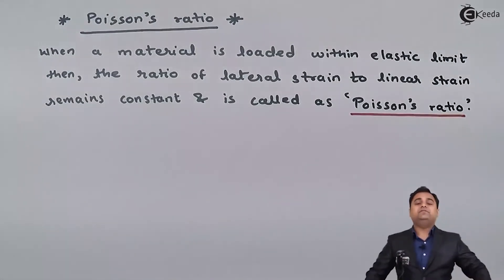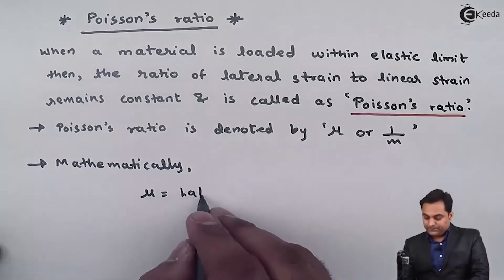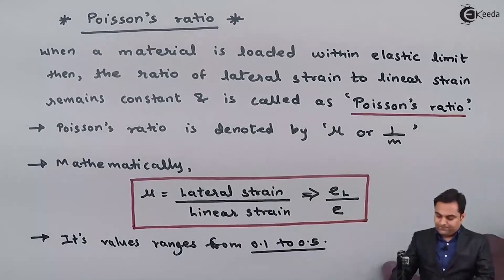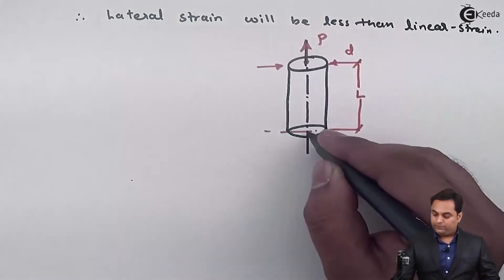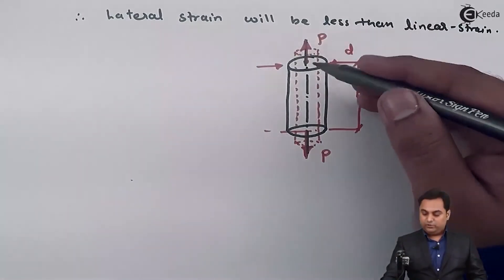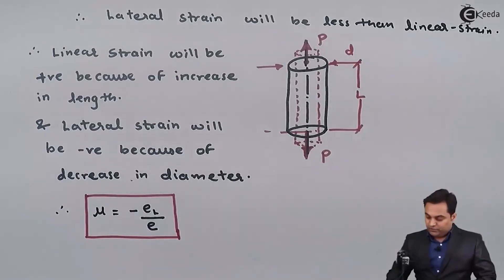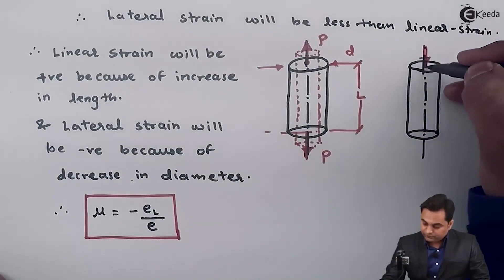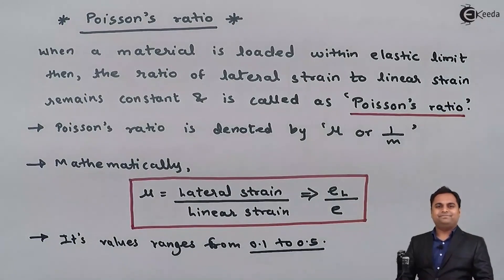Problem No 2 on Calculation of Poisson's Ratio